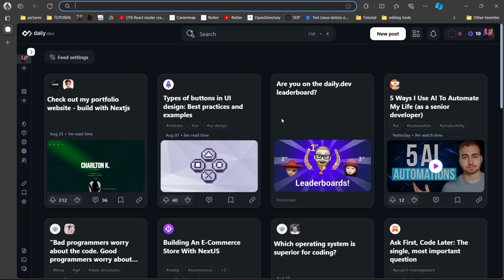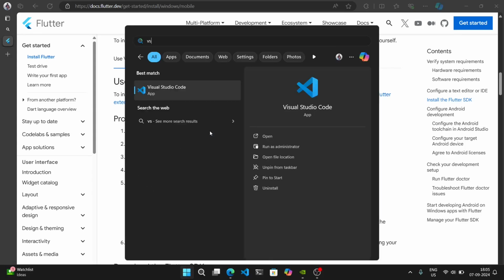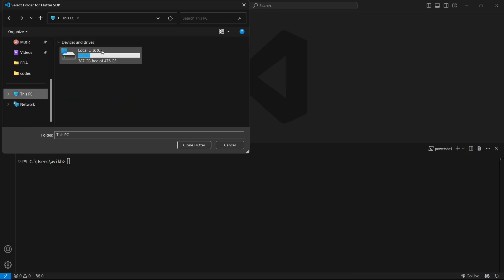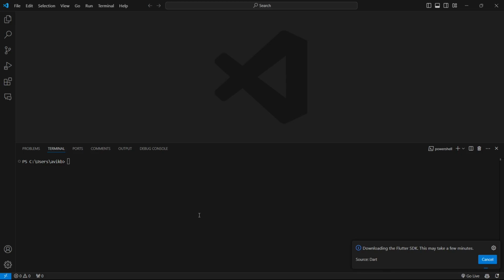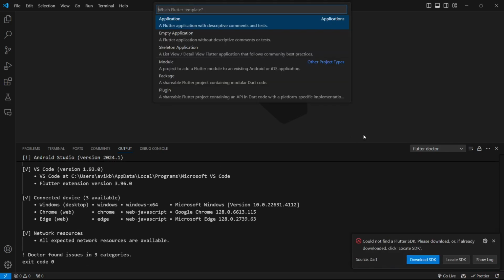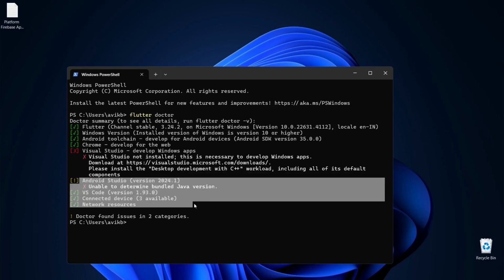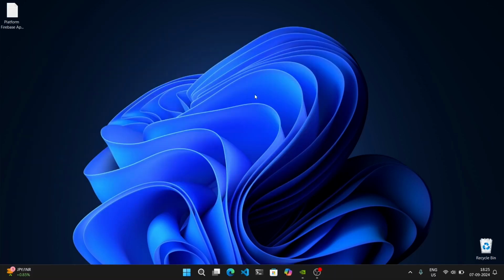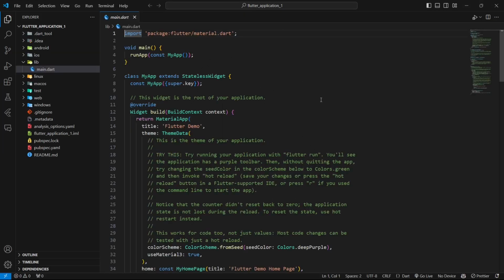GET Flutter SDK INSTALLED IN 5 MINUTES FLAT!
How to Download Flutter SDK